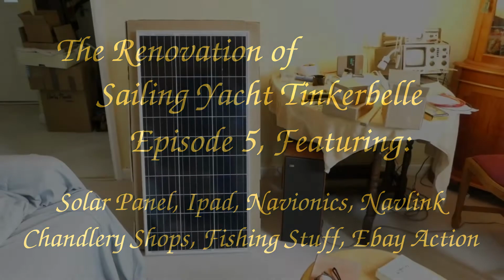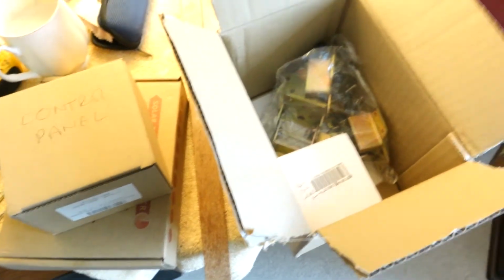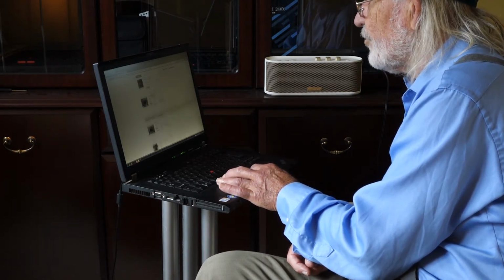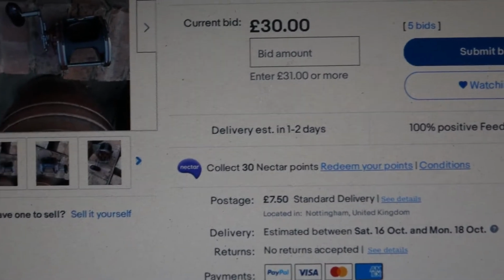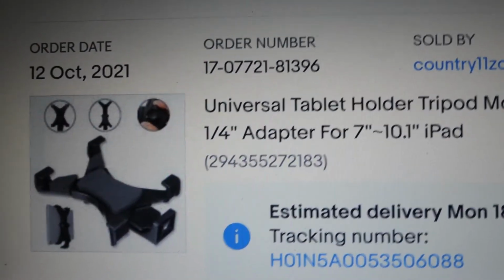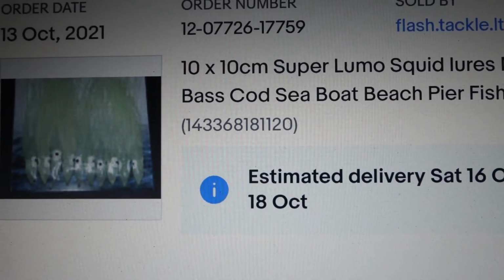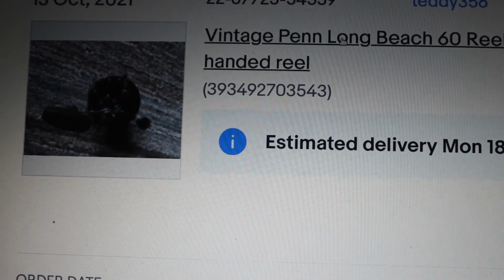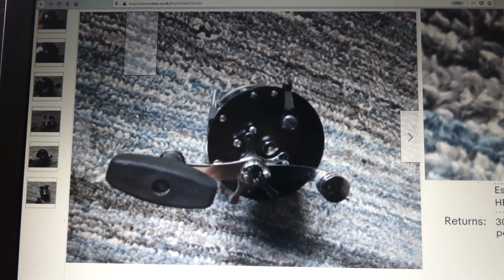Renovating Tinkerbelle - Fishing Stuff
Featuring: Solar Panel, Folding Chart Table, Electrics, Navigation Syatem, Ipad, Chandlery, Navionics, Navlink, Oceanfles, Fishing Stuff, Ebay Action.

I talk about what arrived in the post, the value of certain navigation software, the reason why I don't buy an ipad, Chandlery Shops in the Ebay era, Oceanflex marine cable, what is required to buy in the fishing department and how much it costs, all with ebay action.

Right now my boat is parked on the hard at Port Penrhyn, Bangor, North Wales and I am in Bromyard preparing what I need to renovate Tinkerbelle, a 22ft Macwester Rowan sailing boat I purchased sight unseen off ebay, from Canvey Island in the Thames Estuary, to Port Penrhyn in the Menai Straits, Bangor and Anglesey, North Wales.  The journey was undertaken single-handed and non-stop, except for emergencies (which happened).  See my previous Playlist for the whole trip.

This is the story of how I wanted to buy and rebuild a 29ft Wooden sailing boat called Sara as a project, and ended up buying a very low-cost fibreglass boat as an accommodation vessel for the project.  Yet, after sailing the boat for a month single handed and non-stop to my destination, I discovered that the wooden sailing boat Sara was no good as a cruising yacht, having no headroom, and that Tinkerbelle is perfect and that I need no other.

In the end I change the name of Tinkerbelle to Sara of North Wales as a fitting tribute to her journey, yet that is in some future time that has not yet happened and may never happen.  Say tuned to find out.

This series of videos documents that journey from Tinkerbelle to Sara of North Wales, how she was prepared, how she failed, the dangers she faced, the help she got, the reconditioning of her prior to her name change, changing of her name and eventual mooring of her on the "correct" side of the Menai Straits.

All this has yet to happen and has partially happened now that Tinkerbelle is safe on firm ground at Port Penrhyn and renovation has begun.

Best wishes
Adam of Bremen-Krubally
Bromyard UK